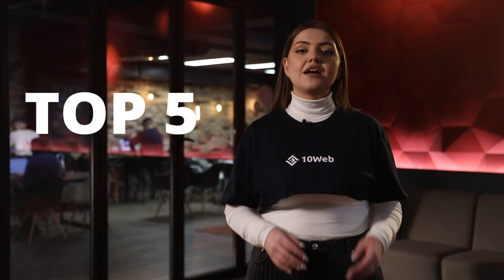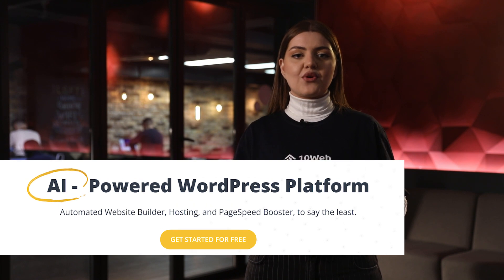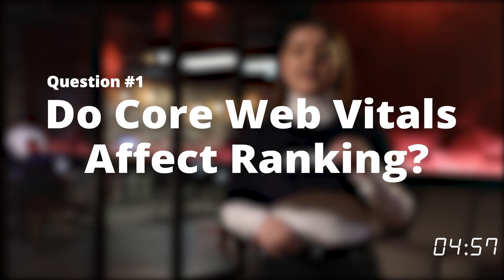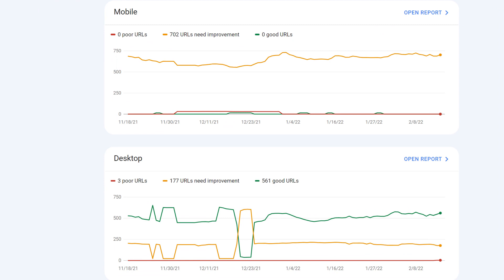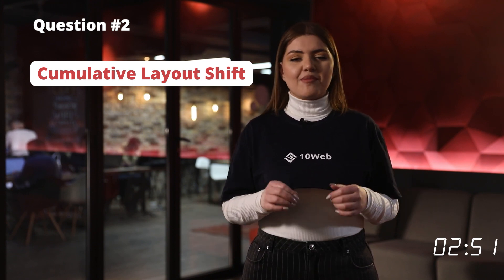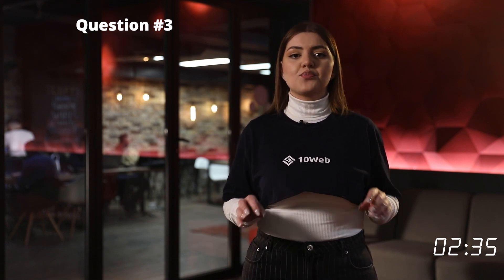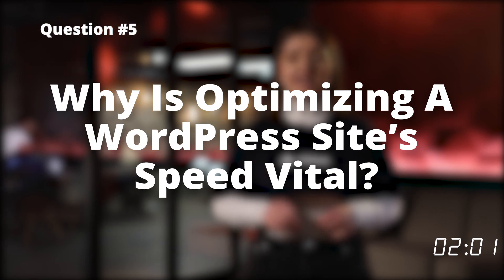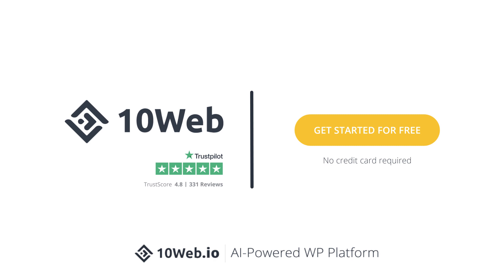Google Page Experience Update: Top 5 Questions Answered in 5 Minutes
Has the recent Google Page Experience update left your agency in the dark? Perhaps given you more questions about PageSpeed and Core Web Vitals than answers?🤔 Fear not, we’re here to shed some light on it all & go over the top 5 burning questions agencies just like yours have.

…And since we know how busy you are we’re answering these top 5 questions in 5 minutes! Think we can do it? Watch to find out!😏

📒 Show notes 📒

⌛Timecodes⌛
00:00 Intro: Google Page Experience Update
00:46 Do Core Web Vitals affect ranking?
1:21 How can you actually improve a client’s Core Web Vitals?
3:01 How important is traffic to Core Web Vitals?
3:19 Does upgrading from shared hosting speed up the website?
3:42 Why is optimizing a WordPress site’s speed vital?

10Web is the first AI-Powered WordPress Platform specifically built for agencies.

Our channel is dedicated to growing your agency with educational videos, interviews, case studies, tips, and more.